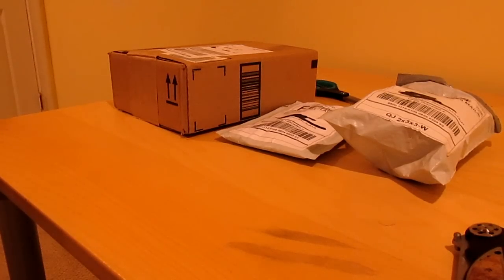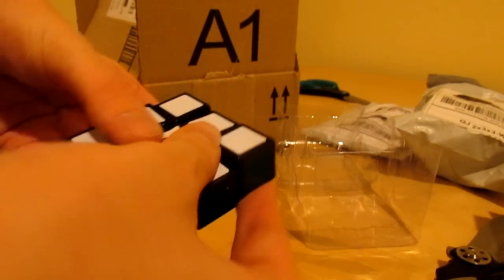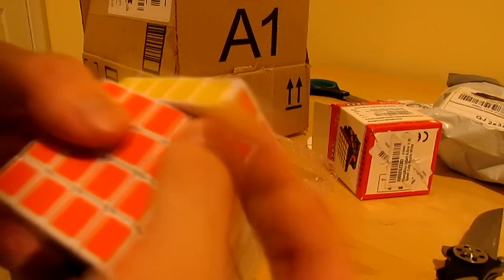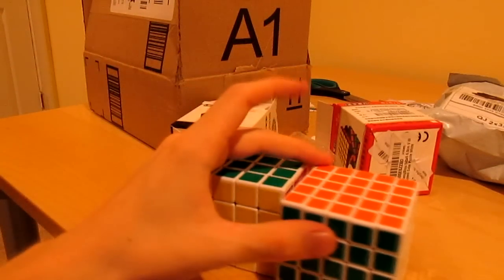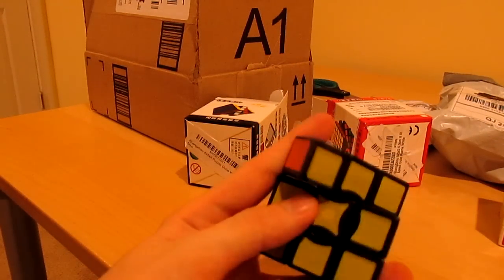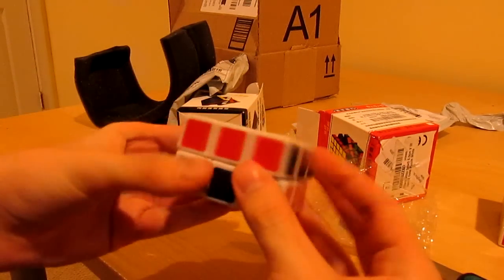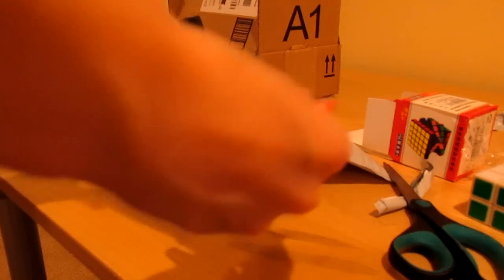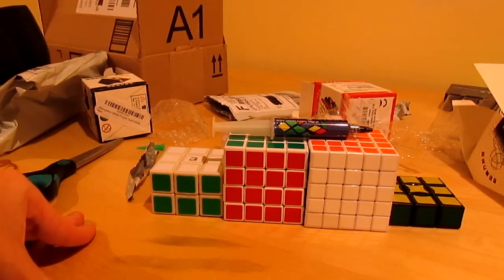Massive Rubiks Cube Unboxing!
How's it going guys, RyzoraNinja here! This is the first unboxing on the channel! There will be more of these in the future as i get more things. It will not only be Rubiks cubes. Enjoy!

Like and favorite if you've enjoyed!